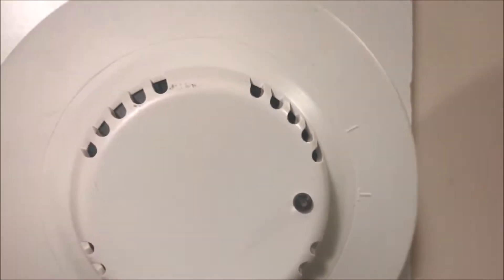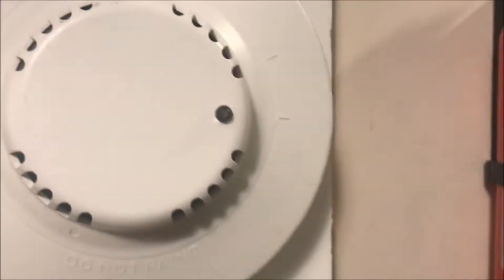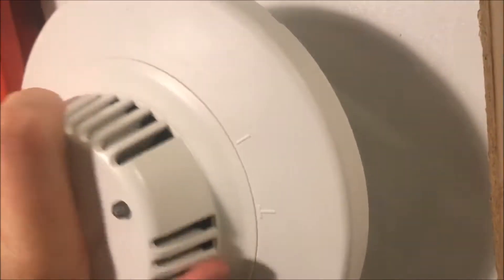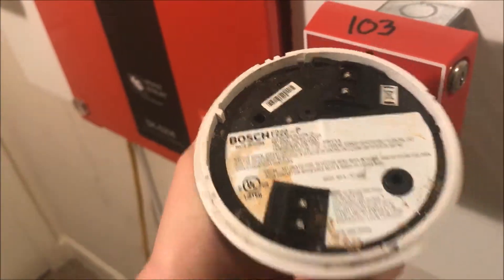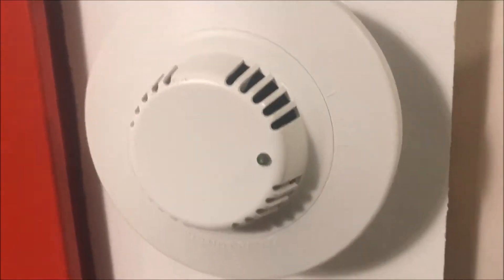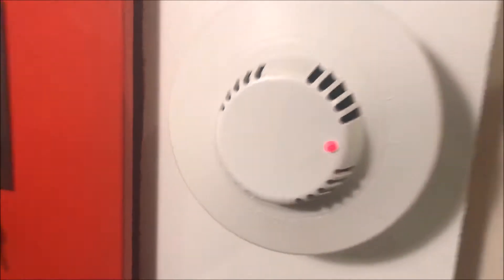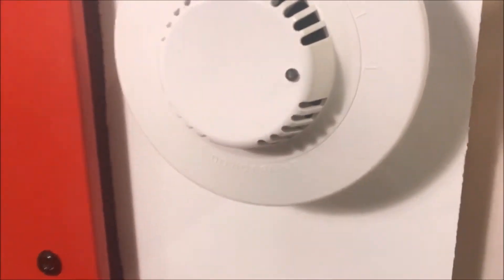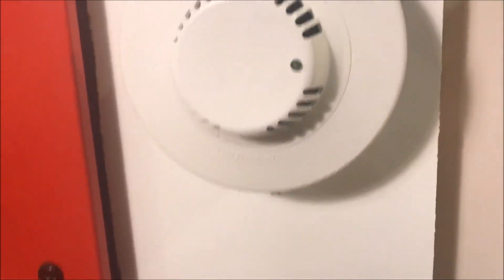Testing and Review of the Bosch F220-P Smoke/Heat Detector